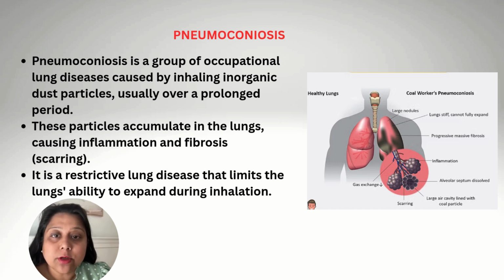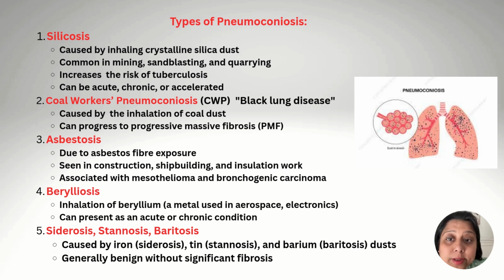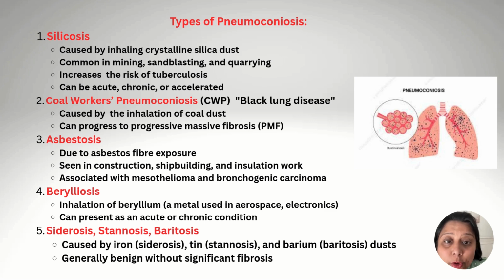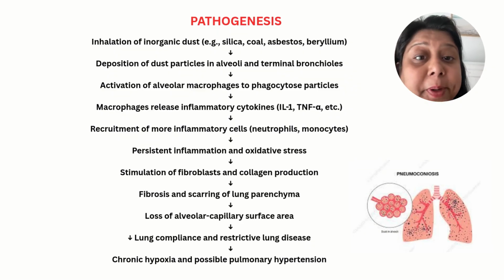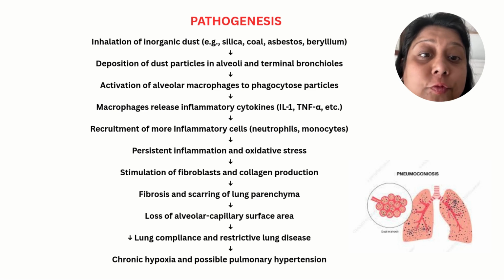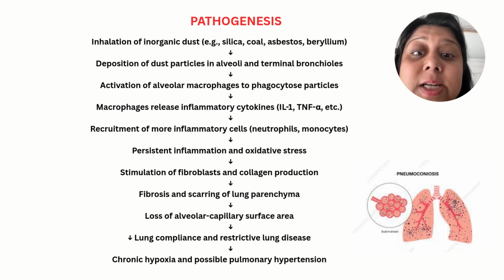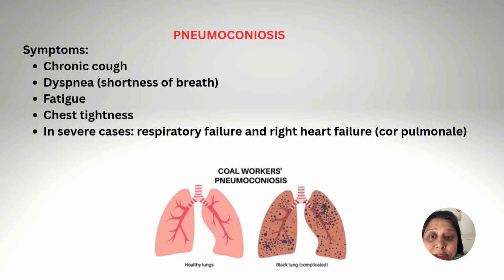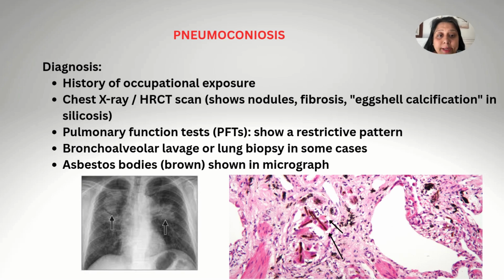PNEUMOCONIOSIS|EXPLAINED BY DR. ADITI KUMAR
PNEUMOCONIOSIS- ETIOLOGY, PATHOGENESIS, DIAGNOSIS, MANAGEMENT & PREVENTION.